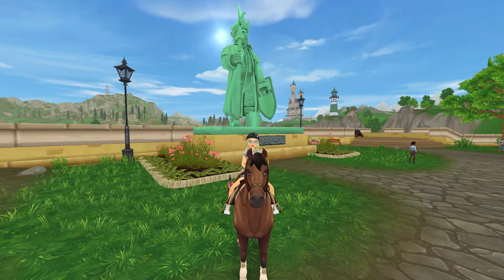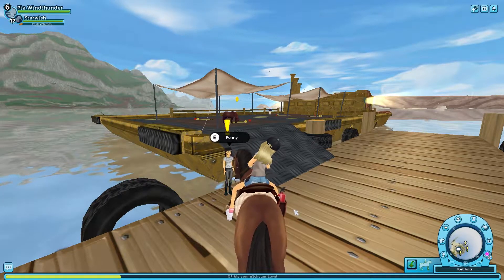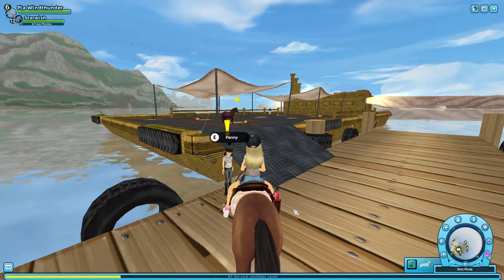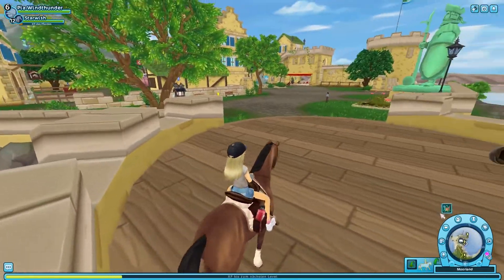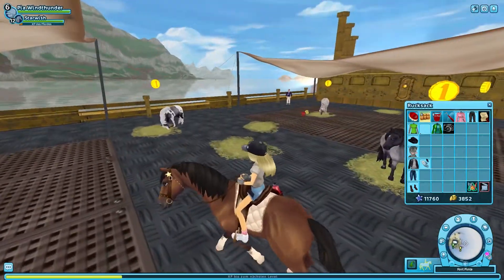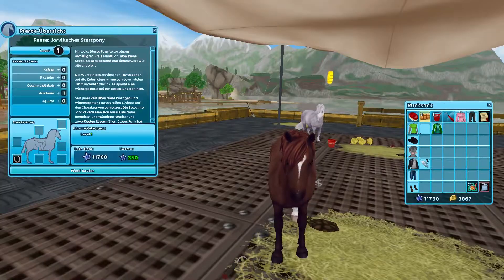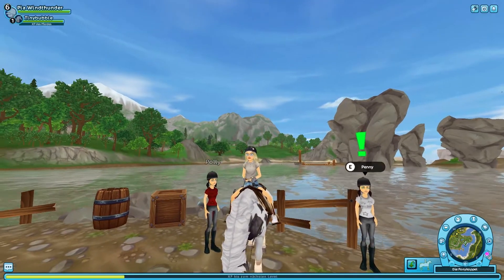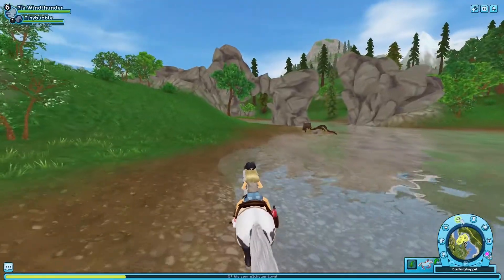Wir haben einen neuen Weggefährten - Let's Play StarStable Online #16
Hay Leute,
wie ihr seht habe ich mich zu einer Umfrage für Ayla und Umbra entschieden. Ich hoffe es stimmen ein paar von euch ab. Ich würde mich freuen. 😊

Heute habe wir Penny und Polly ein bisschen mit ihrem Ponyrenne geholfen. Unter andrem habe wir jetzt einen neuen Gefährten, der mit uns Jorvik unsicher mache wird. 😊😂😉

Seit gespannt. 😊❤